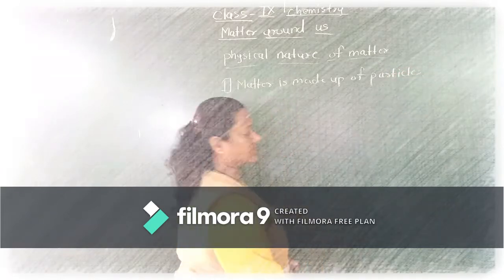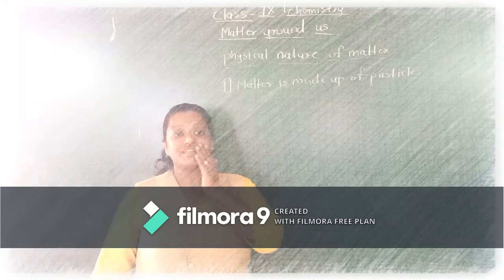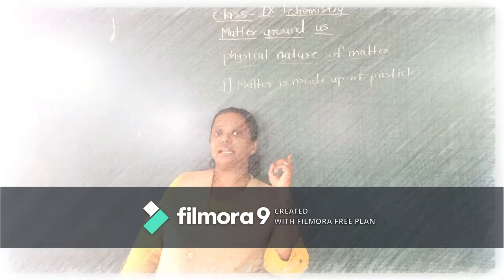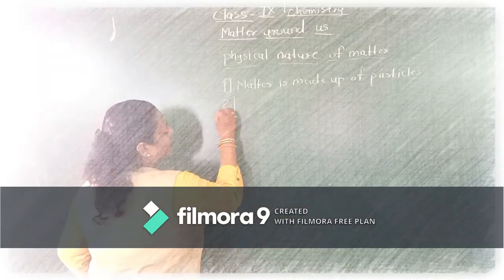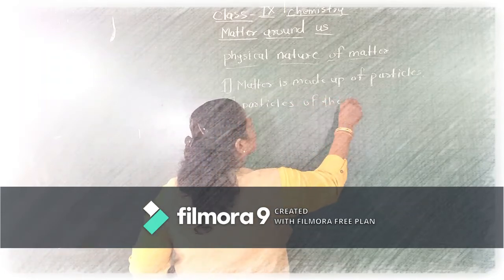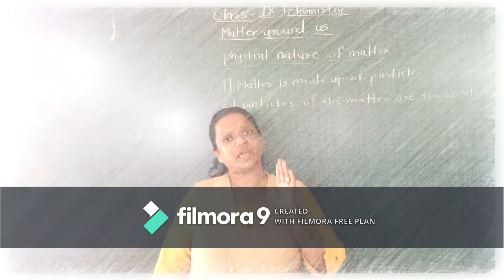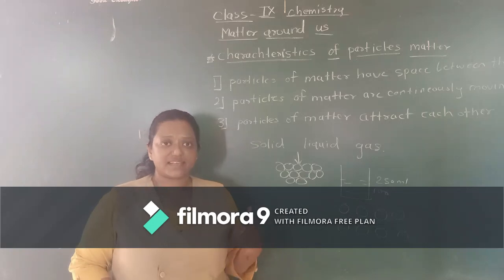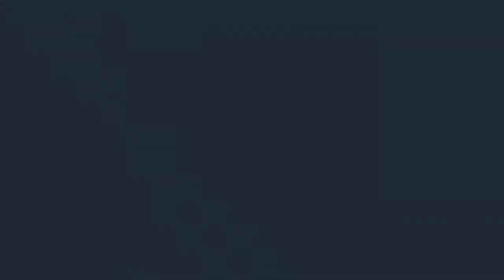Characterstic of particles of Matter